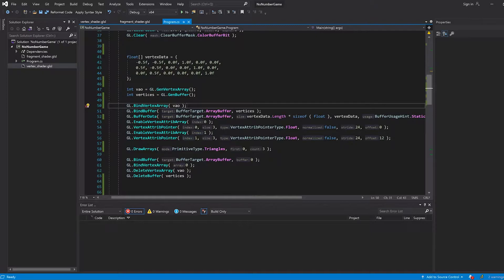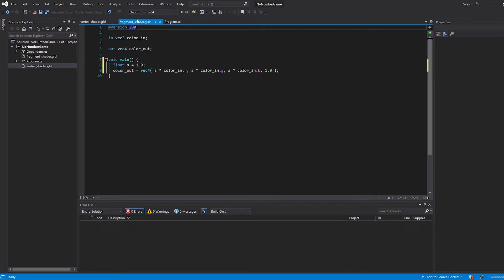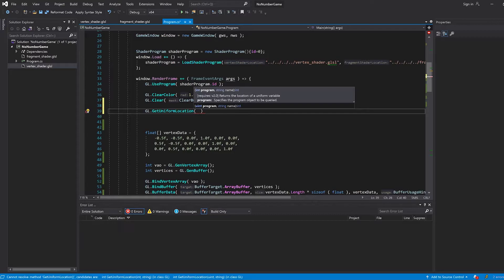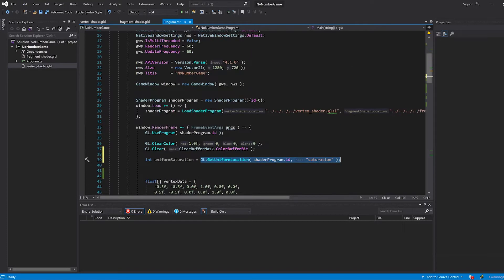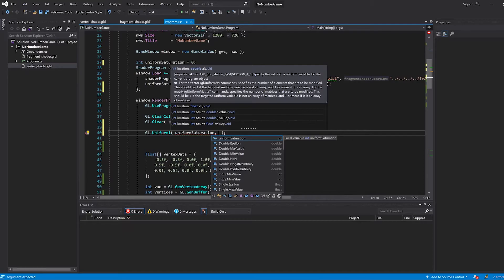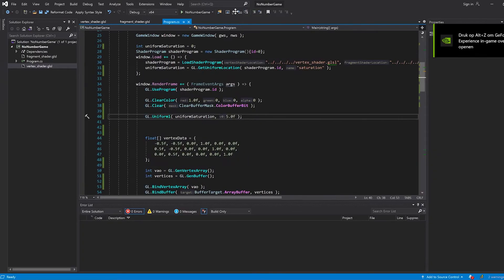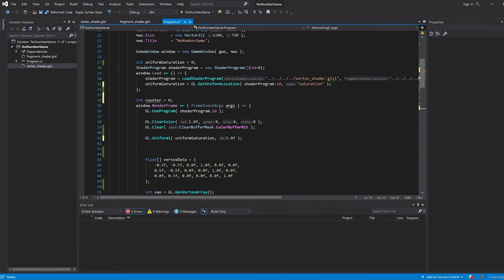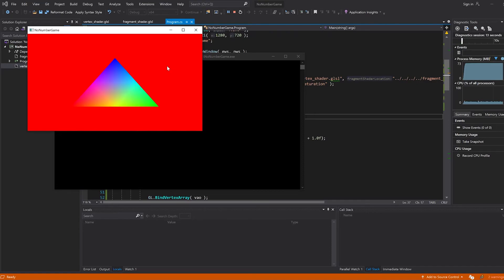OpenGL Shader Uniforms! | C# Game Development | Episode 004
In this part of the game development series, we will dive into OpenGL shader uniforms. We will check out what they are, what they can be used for, and of course how to use them. Even though I use C# and OpenTK in this video, the concepts discussed are very general and you should be able to use them in C++, Java, or any other language as well.

In this series, we will go through the process of game development together, using C# and the OpenTK library. This will allow us access to all the OpenGL, OpenAL, OpenCL, and GLFW functions within our C# project. We will start off simple with 2D and then we will progress to 3D soon after! I would like to cover some of the more advanced features of OpenGL, that aren't discussed much here on youtube.

In my opinion, using C# with OpenTK is the easiest way to create advanced video games as a developer. OpenTK gives easy access to all OpenGL, OpenAL, OpenCL, and GLFW functions right within your C# projects. It doesn't quite hit the speeds that native C++ can, but it is a lot more beginner friendly and it is far from slow!

If you haven't seen it yet, check out the last episode on buffers and VAOs here:

👉 liking
👉 leaving a nice comment (:

00:00 What is a Shader Uniform?
02:08 Updating Shaders
03:08 Setting Uniform w/ OpenGL
08:05 Testing
09:30 Static Example
10:46 Dynamic Example
13:30 What Next?